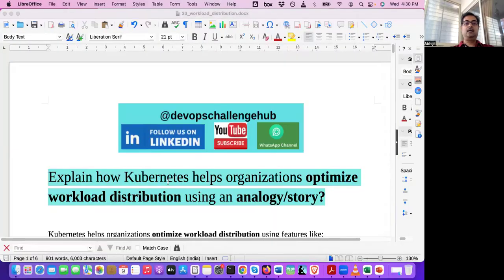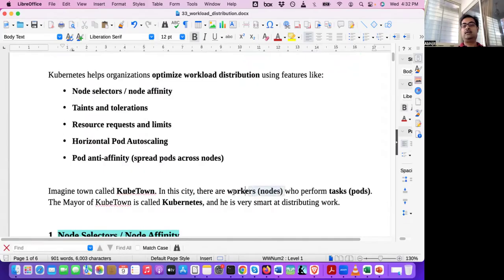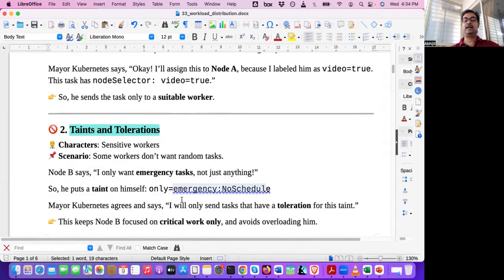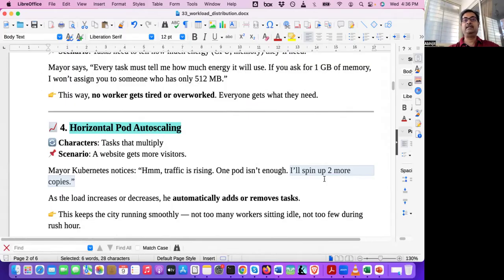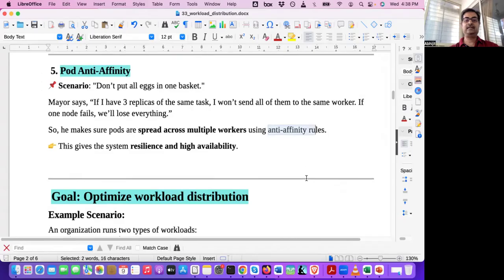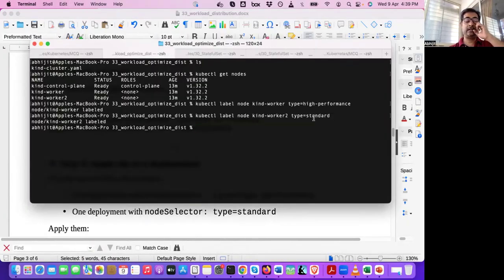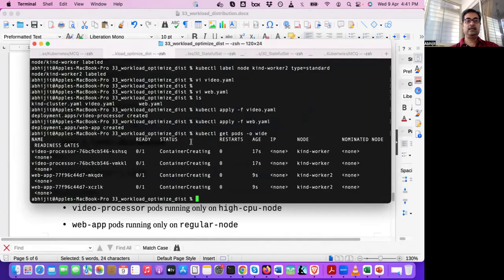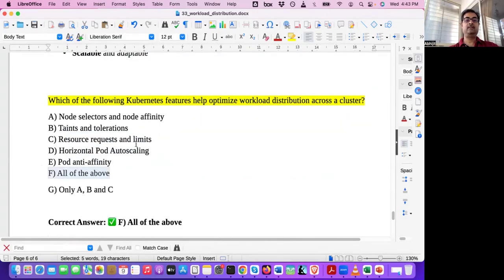33 how Kubernetes helps organizations optimize workload distribution explain with an analogy/story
Devops Interview: Kubernetes 𝐒𝐞𝐫𝐢𝐞𝐬:33 Explain how Kubernetes helps organizations optimize workload distribution using an analogy/story